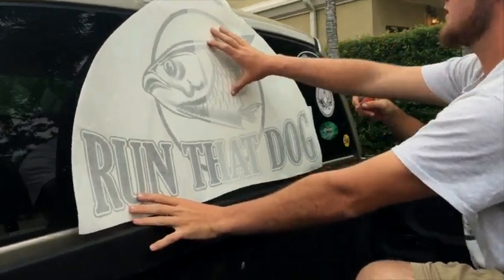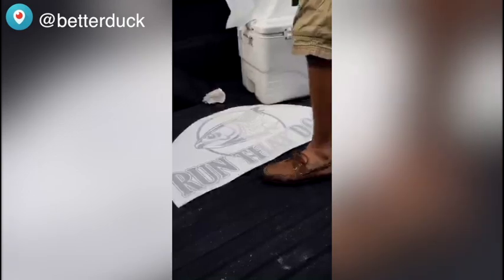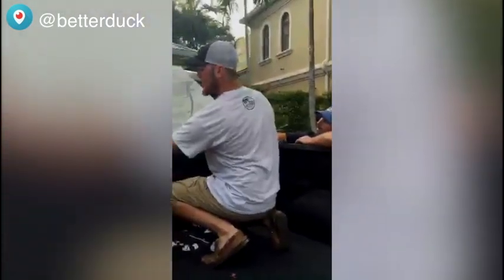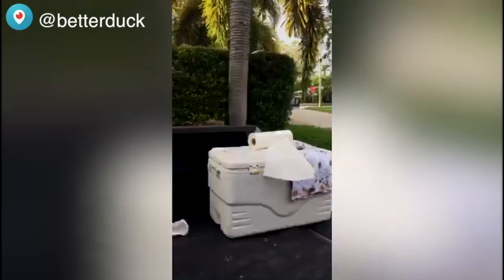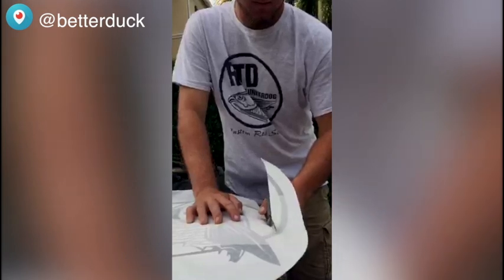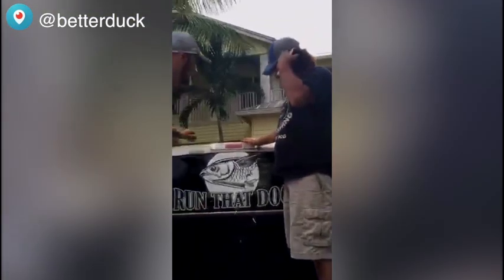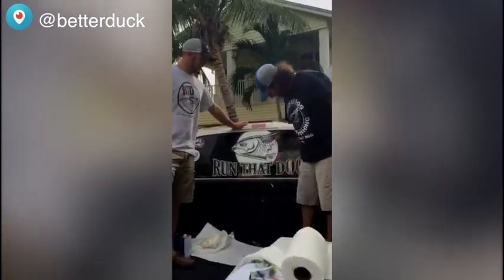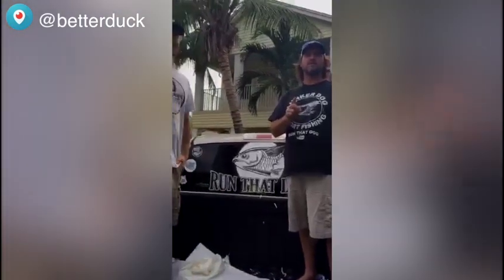Big RTD Sticker - Periscope Replay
Ogorman gets his 34 inch RTD Sticker and puts it in his truck